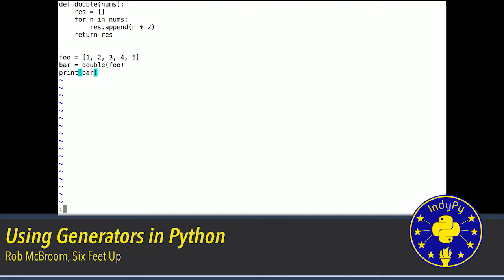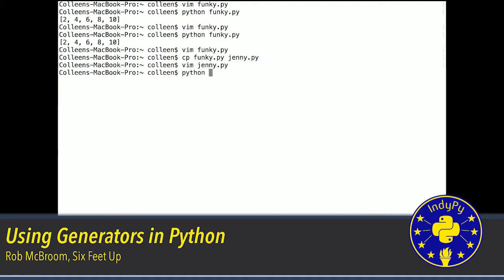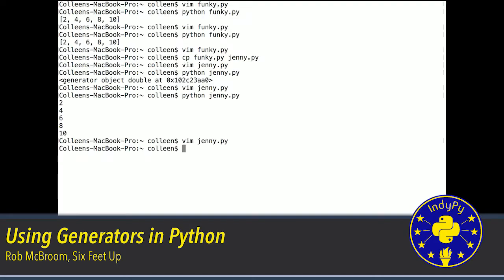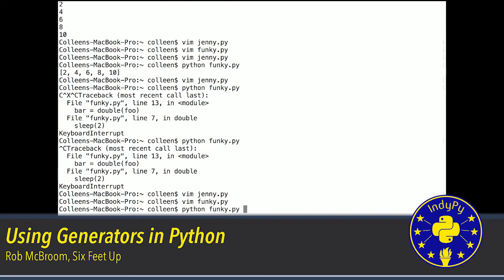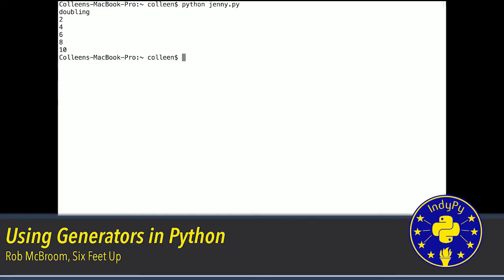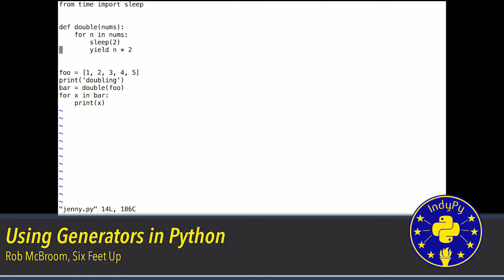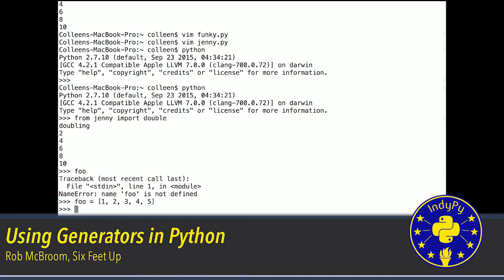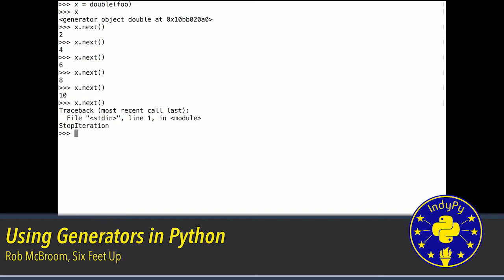"Using Generators in Python" by Rob McBroom, Six Feet Up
Python Beginner's Jam Session
July 2017 IndyPy

Six Feet Up is your local Python web application and cloud orchestration partner